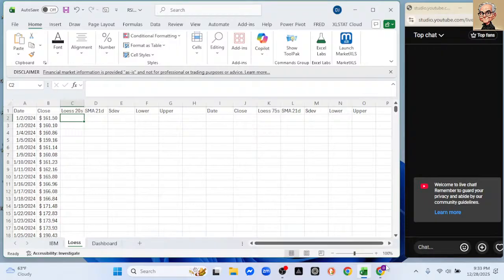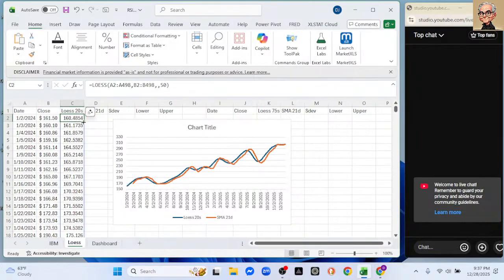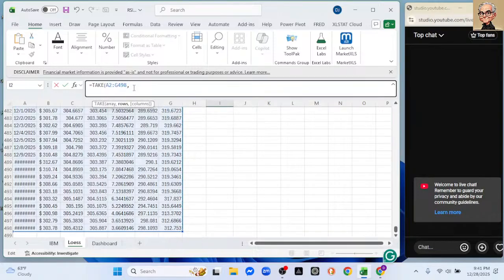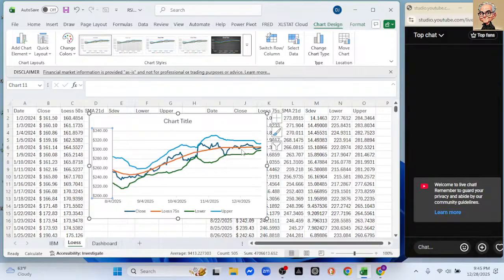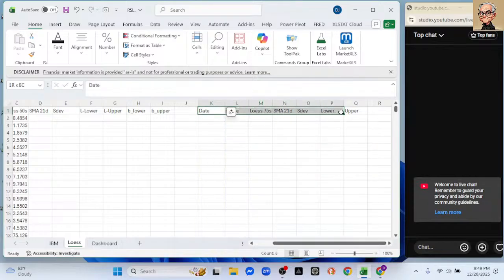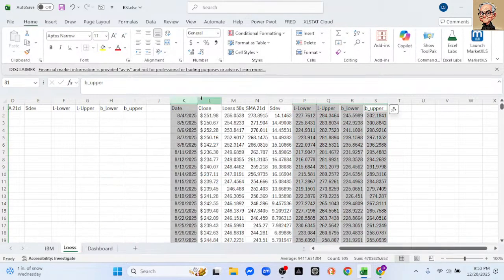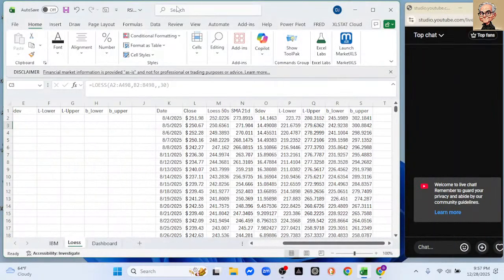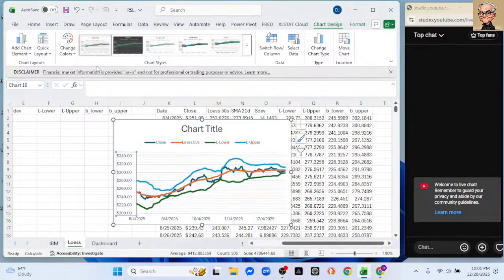LOESS Explained: Revealing the True Stock Trend in Excel (IBM)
LOESS Explained: Revealing the True Stock Trend in Excel